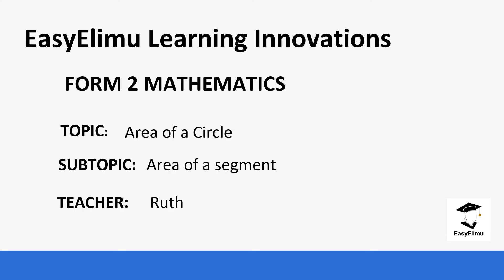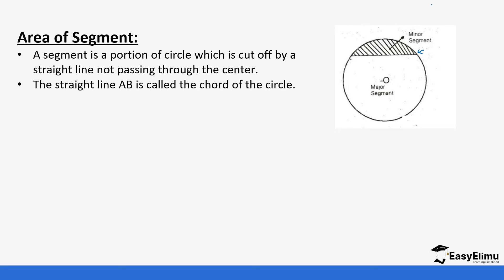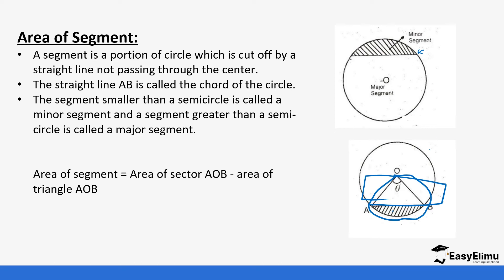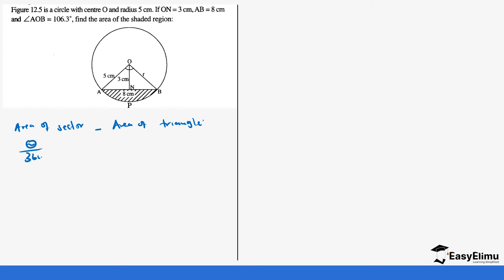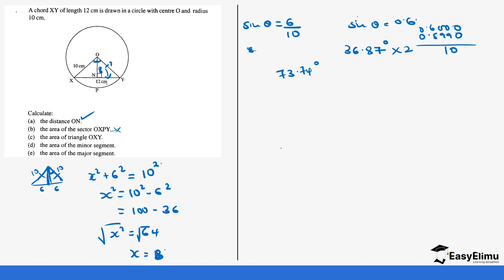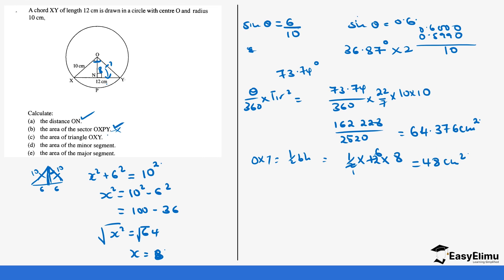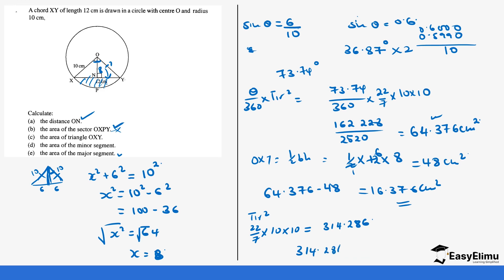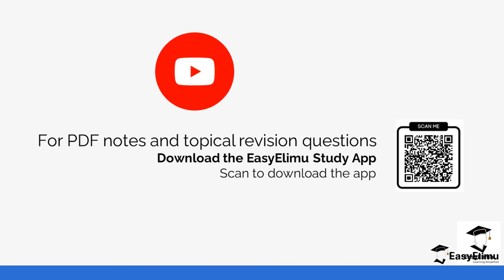Getting the Area of a Segment Lesson 4 out of 5